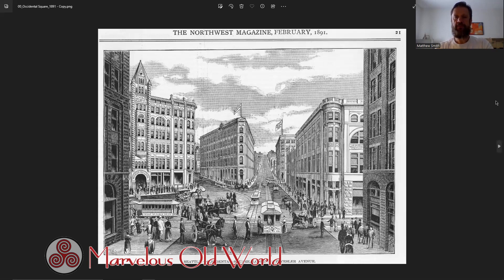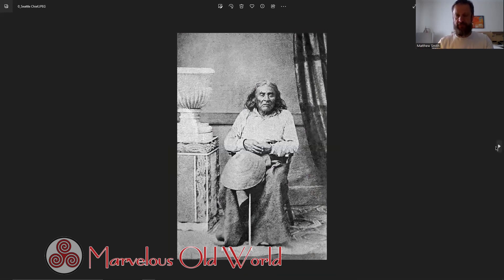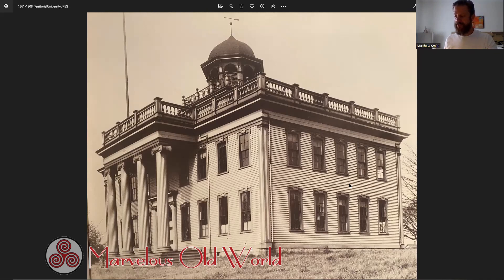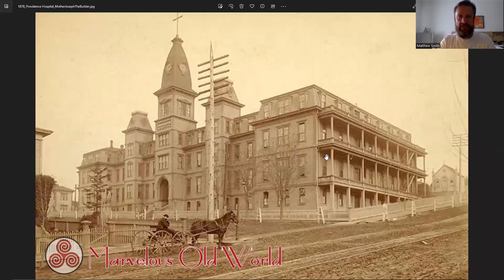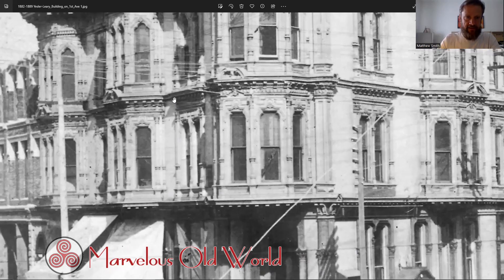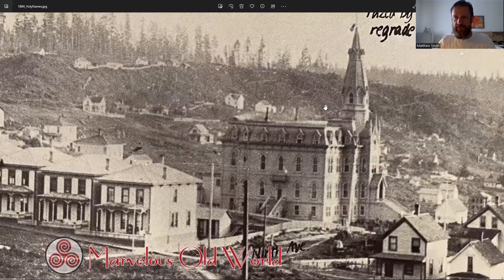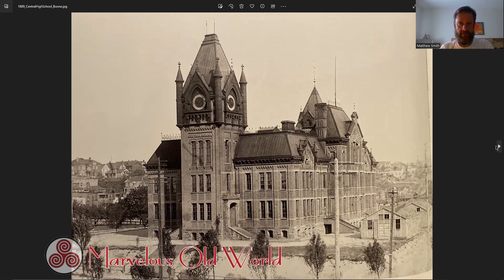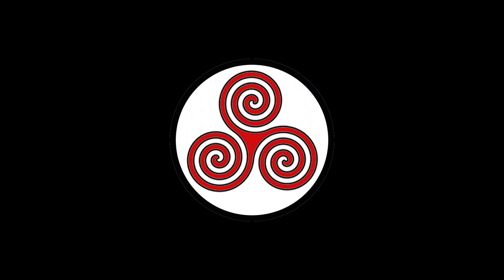Old World Seattle: Architecture's History Problem - PART 1 of 2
In this 1st of a 2 part exploration of Seattle's early years (mid-1800's to early-1900's)--analyzing historic photographic and written records along side population statistics and infrastructure development--Marvelous Old World asks the following:

How were so many magnificent and sophisticated masonry buildings designed, engineered, and constructed in so little time, in such remote locations, with so few people and resources at hand?

Why did the business districts in Seattle, Ellensburg, and Spokane all burn down just months apart in the pivotal year that Washington gained statehood--1889?

Why are we always told that the massively destructive city infernos which plagued the U.S. in the late 1800's & early 1900's were the result of shoddy wood construction prior to building codes, when photographs clearly show block after block of incinerated brick and stone ruins--themselves suggesting an advanced urban architecture?

Why is it that the further back you go in Seattle's history, the more beautiful and marvelous the buildings and city-scape appears to be?

(Apologia: This was recorded on a laptop while I was snowed in a hotel room during a construction project in Colorado. So, the sound quality is not the best, and I edited out long silences and a lot of "ums" as I learn to be better at this craft!)

Big Thanks to Mat at The Great Deception Podcast @Barons44  for the inspiration!